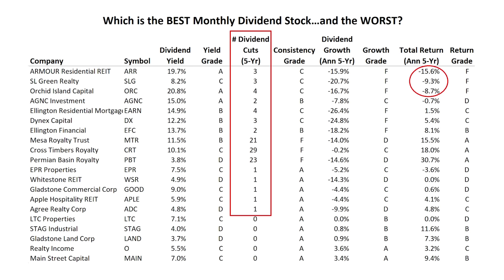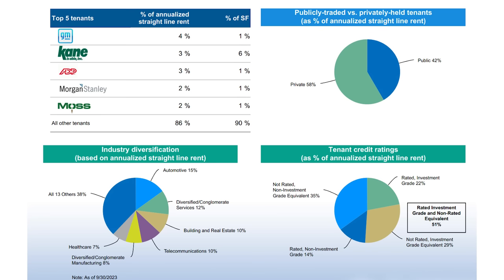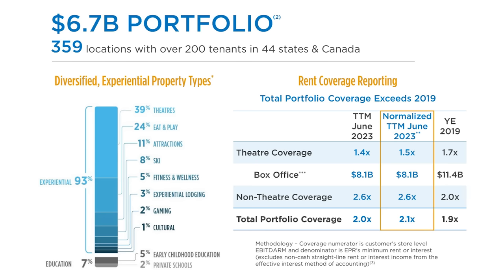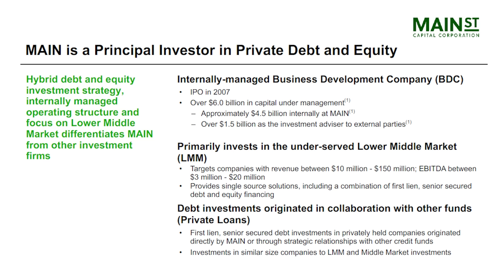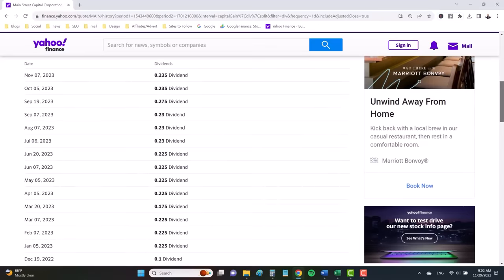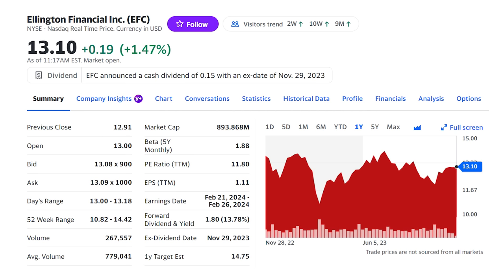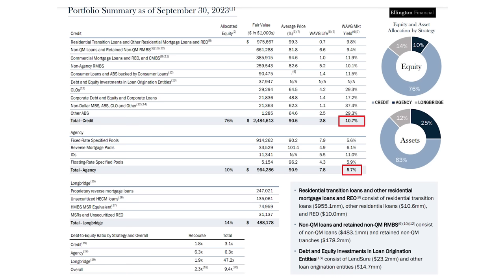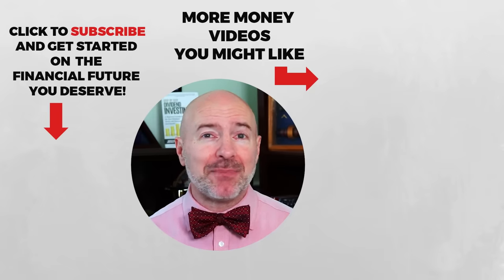5 Safest Monthly Dividend Stocks for Cash Flow to Pay the Bills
Monthly dividend stocks you can count on. I've found the safest monthly dividend payers you can use to pay the bills. 😮 Want your dividend stocks to pay the rent?

🤑 Exclusive Offer! Buy 5 bonds on Worthy and get one bond FREE! It's a 20% return on top of the solid 7% yield you'll get on bonds. My new favorite bond investing platform. Check it out and get that exclusive deal

We all love that monthly cash flow to pay the bills but monthly dividend stocks are NOTORIOUS for dividend cuts and crashing stock prices. In a recent video ranking 20 of the top monthly dividend stocks, 15 of the 20 had cut their dividend in the last five years and some had negative returns even including the dividends.

Long-term some of those stocks may rebound but life doesn’t happen in the long-term, we live month to month and sometimes paycheck to paycheck so I want to share five monthly dividend stocks you can count on every month to help pay the bills. Make sure you watch through to see how we found these safe monthly dividend stocks and the measures of safety to use on your own dividend stocks. I'm using Yahoo Finance for the dividend history for each stock, to make sure there haven't been dividend cuts and to find stocks increasing their dividend.

⏩ Make an Investing Plan Right for YOU! 5-Minutes to a Personal Investing Plan
⏩ Open an Investing Account. How to Open a No-Fee Investing Account and Start Buying Stocks in 5-Minutes!

Check out the stock simulator and Get up to 12 FREE shares of stock worth up to $10,000 when you open a Webull investing account with any deposit!

✅ Want MORE Free Stocks? Robinhood gives you from $5 to $200 and let's you pick your stock! You'll also get a link to share and get more free stocks. I've collected over $730 in free shares.

✅ SoFi gives you $25 just for opening a savings account! I have savings, checking and an investing account...and own SOFI shares!